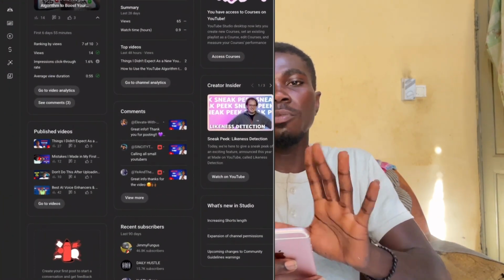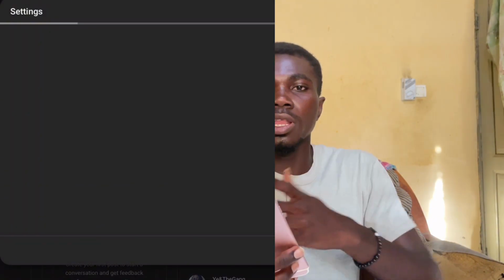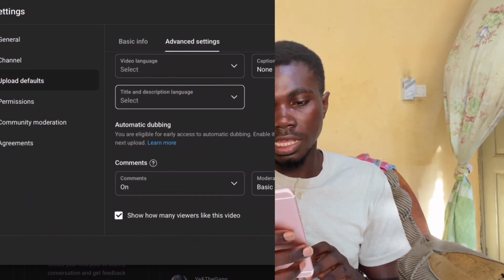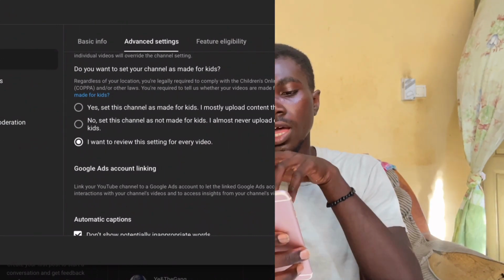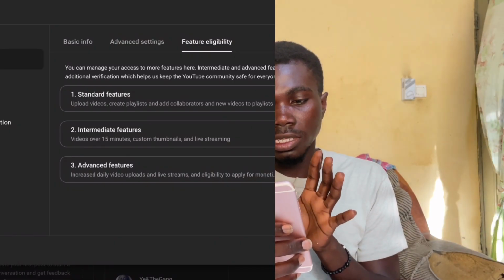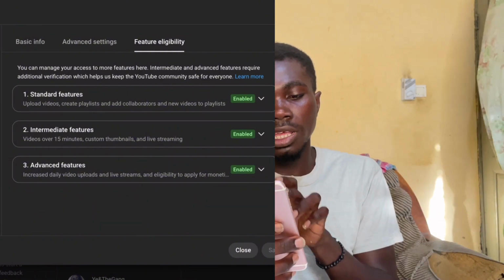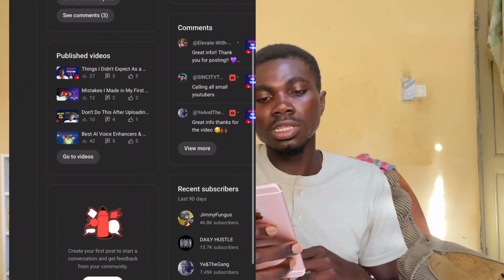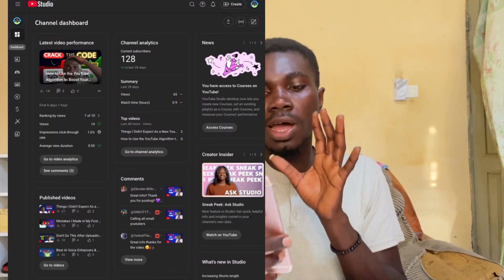Add a Custom Thumbnail on YouTube in Seconds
📺 Welcome ! My name is Derrick

I create easy-to-follow tutorials on video editing, YouTube growth, and content creation tips to help you level up your skills! 🚀
🔥 Learn how to:✔ Edit like a pro✔ Grow your YouTube channel faster✔ Create thumbnails & videos that stand out
In this quick tutorial, I’ll show you how to add a custom thumbnail to your YouTube video in just a few seconds! Learn the easiest way to upload eye-catching thumbnails that boost your views and click-through rate.
📸 What you’ll learn:
How to upload a thumbnail in YouTube Studio
Thumbnail size and format requirements
Tips for creating engaging thumbnails